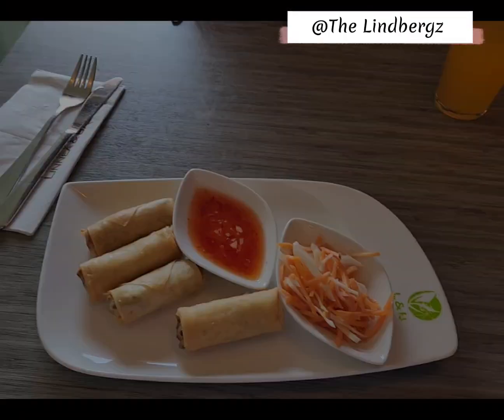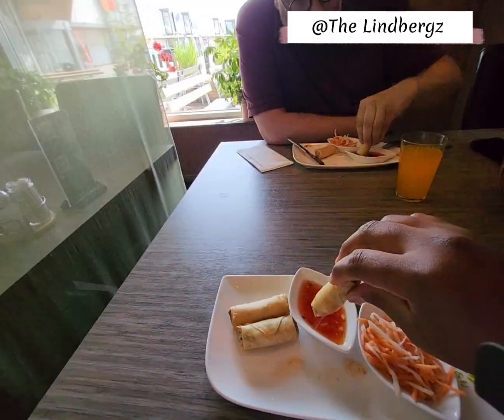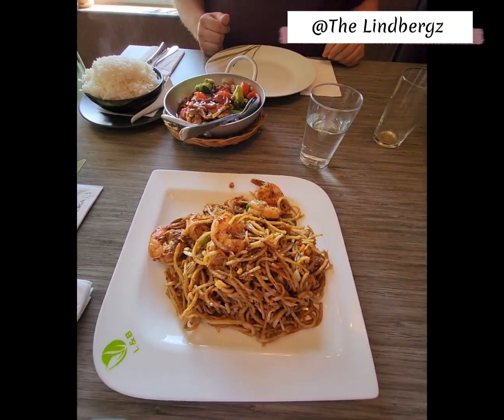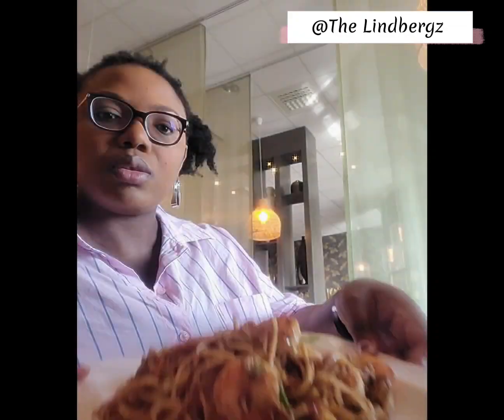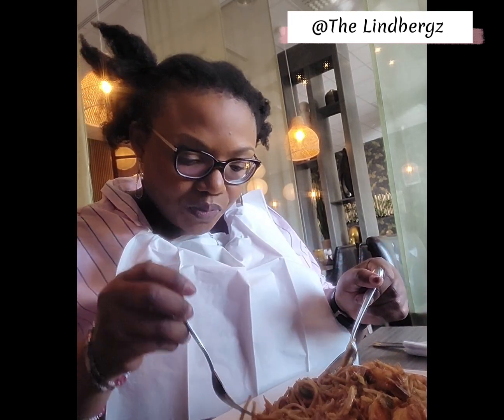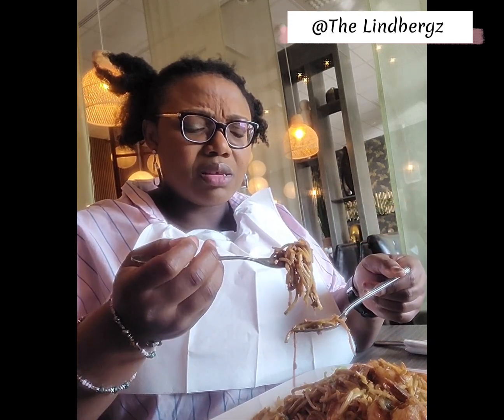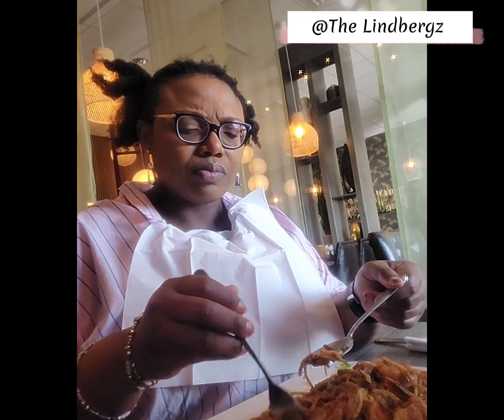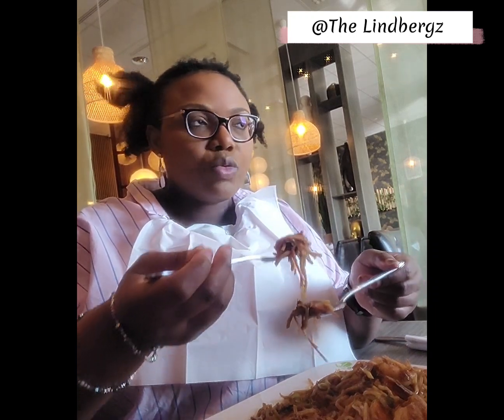Linnea and Basilika's Thai Culinary Adventure | First Taste Delights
Join me as I experience Thai cuisine for the first time at Linnea and Basilika.
Watch now to see my reaction!